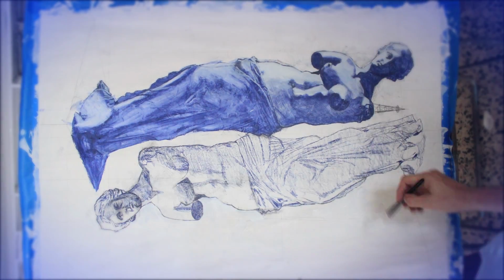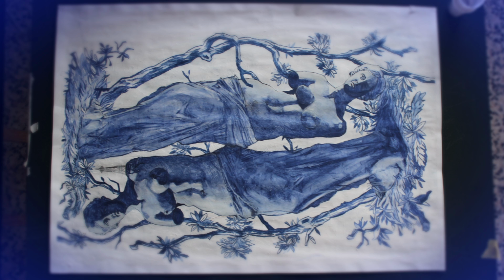EPISODE 24 "deep into the blue"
This episode has is introduced  from a cablecar high above the expo '98 grounds. I take off to visit the aquarium Ocenario de Lisboa and a few other sights and sounds. I talk about the colour blue(azul), my references and add tidbits of what i've learned  about Portuguese heritage. Meanwhile my time lapse is working as hard as me and I complete my latest piece for exhibition at the Belas-artes residency in Lisbon this summer.